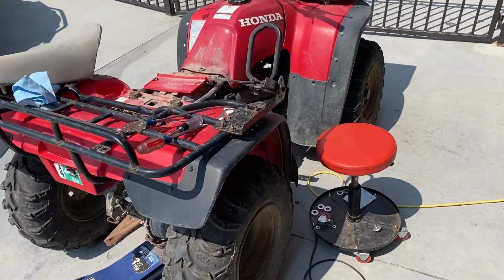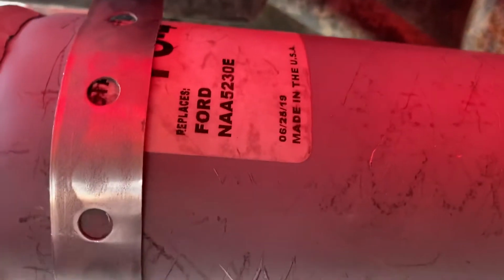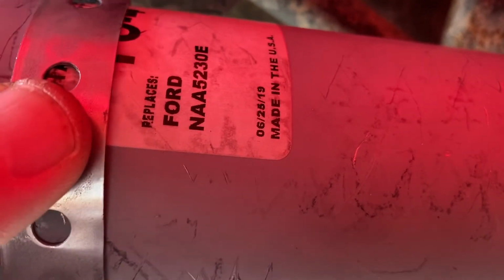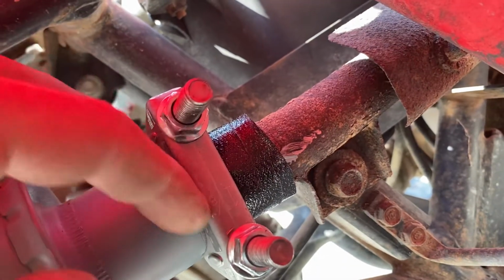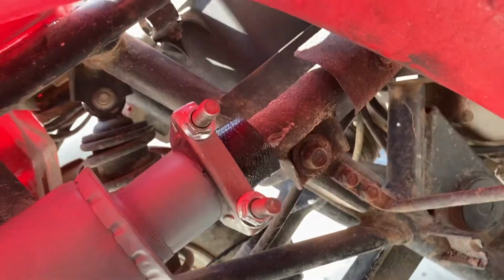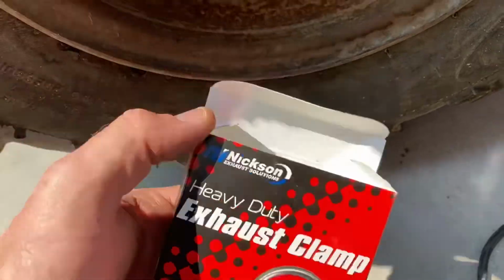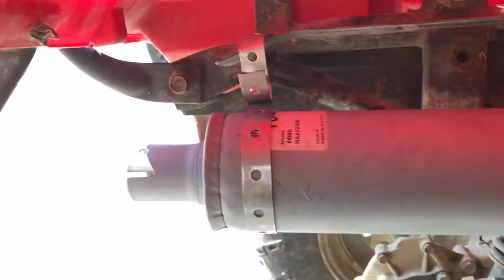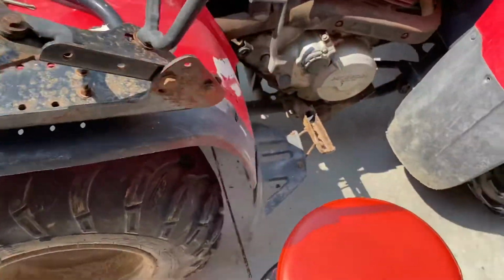Honda 300 Fourtrax exhaust repair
Repairing the exhaust on my 1994 Honda 300 Fourtrax using an Fo-4 tractor exhaust.